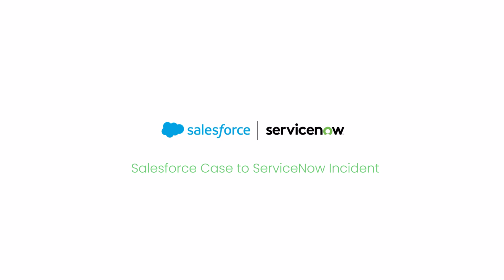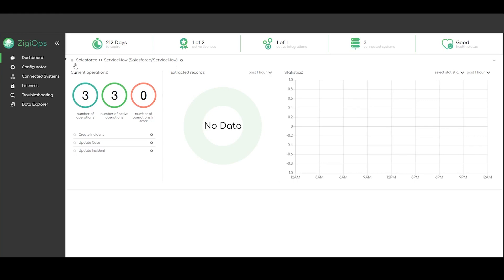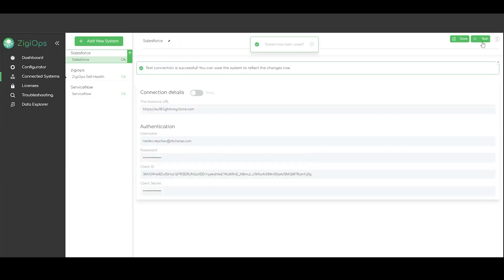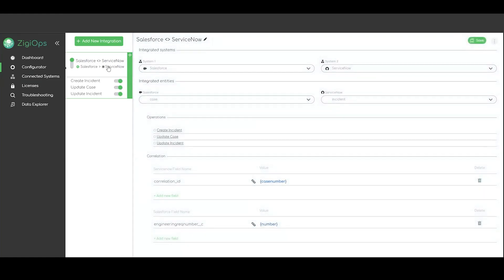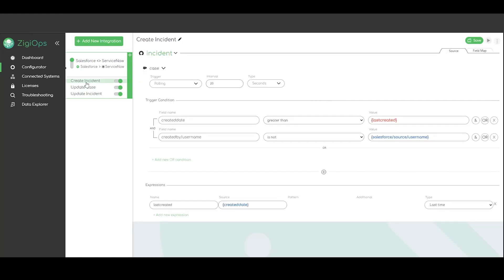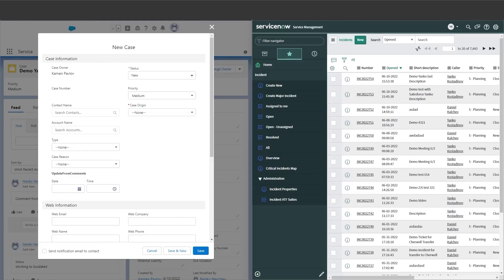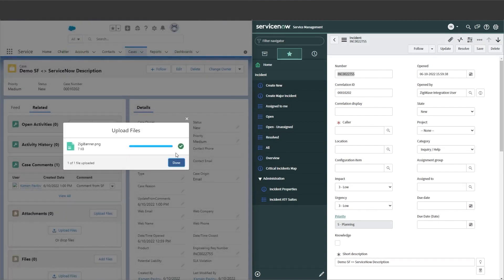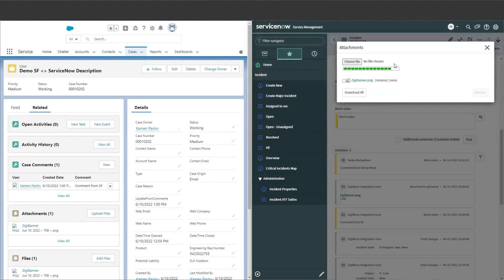How to Integrate Salesforce and ServiceNow?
0:00 - Intro
0:24 – ZigiOps User Interface
0:44 – Salesforce – ServiceNow Systems Connection
1:17 - Salesforce – ServiceNow Integration Configuration
2:20 – Data Mapping
2: 36 – Live demo of the Salesforce – ServiceNow Integration